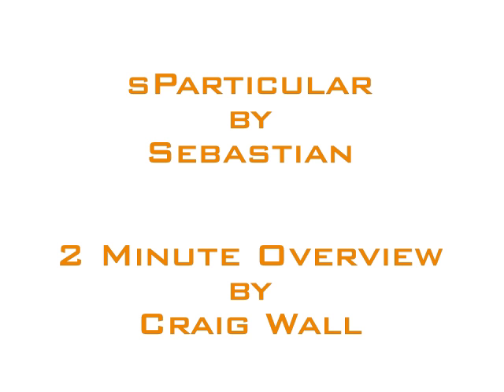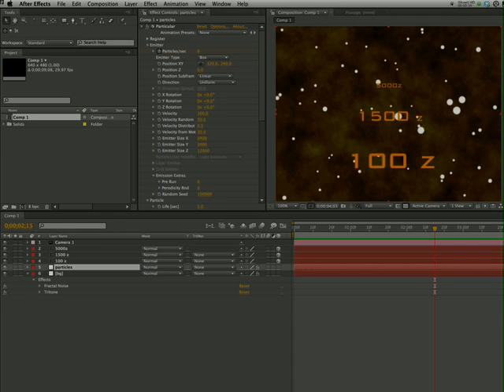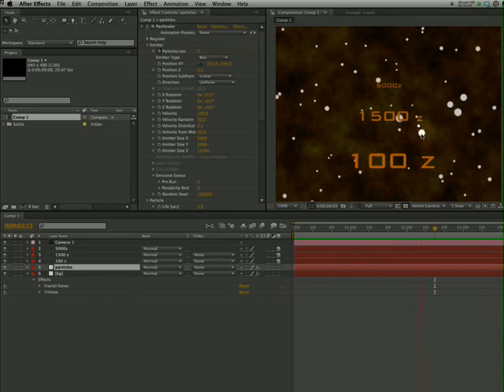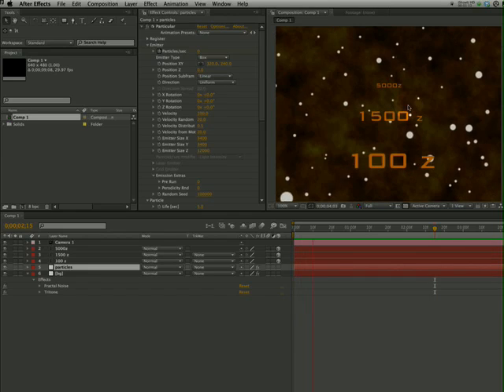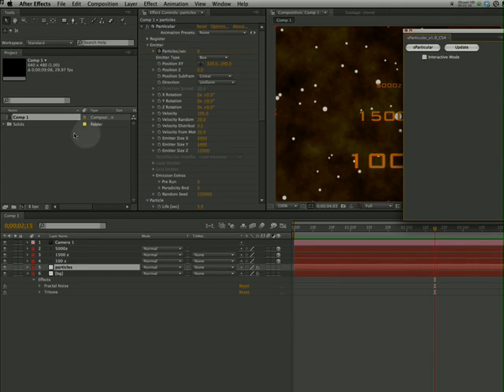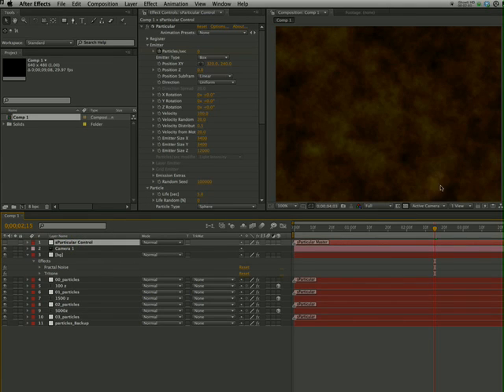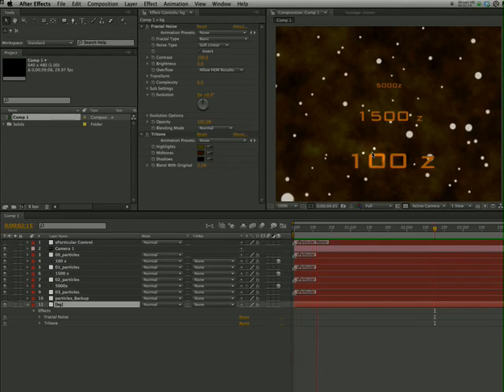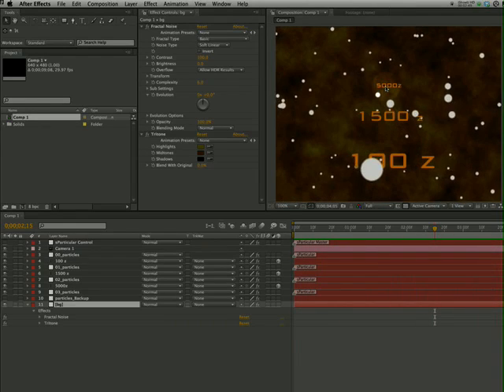sParticular 2 minute overview and tutorial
sParticular is Sébastien Perier's script that extends the capability of Trapcode Particular. Craig Wall provides a big picture and quick tutorial.